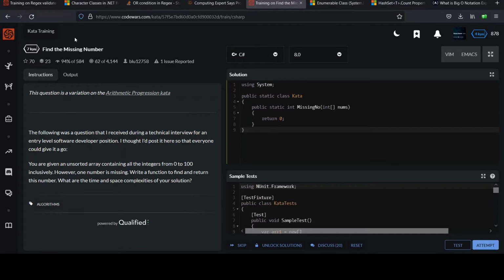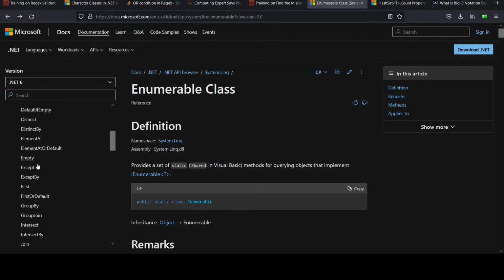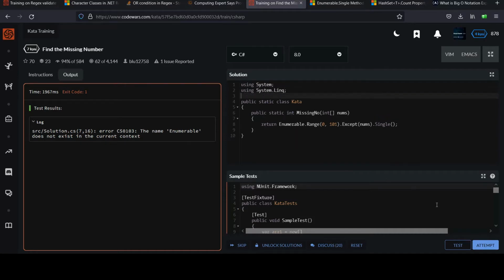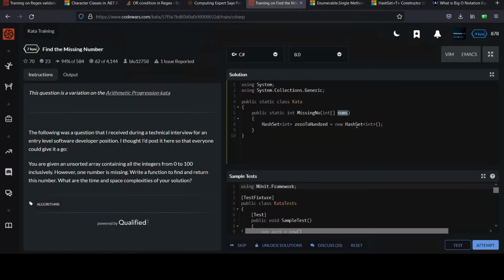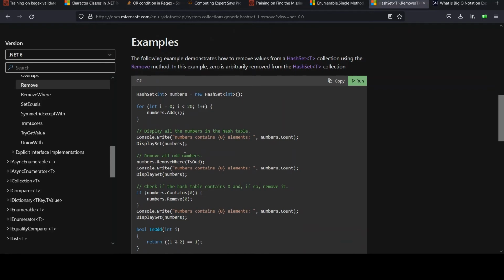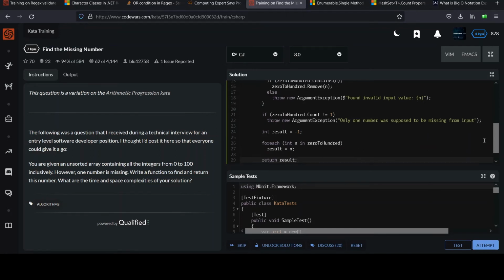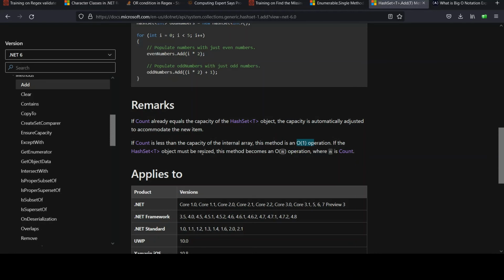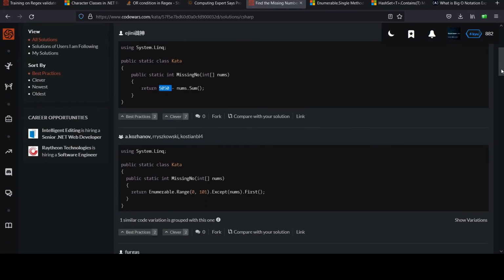Code Wars C# 7 kyu: Find the Missing Number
Beginner level C# object oriented programming series. Viewers are provided an array of integers containing all values from 0 to 100- except for one. Viewers are tasked with finding and returning this single missing value from the set, ideally in an efficient way. I'll show two solutions- one using LINQ and one from scratch. The challenge was posed as an interview question and interviewers wouldn't allow a LINQ solution.